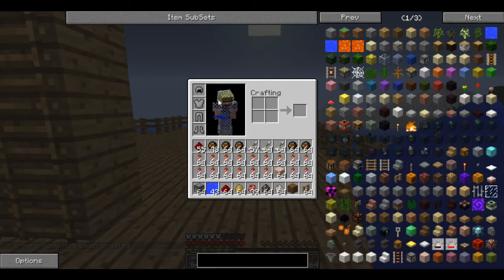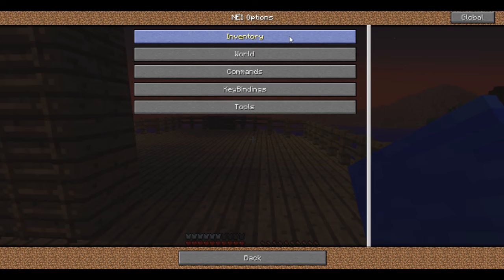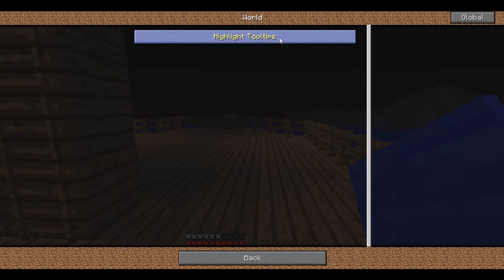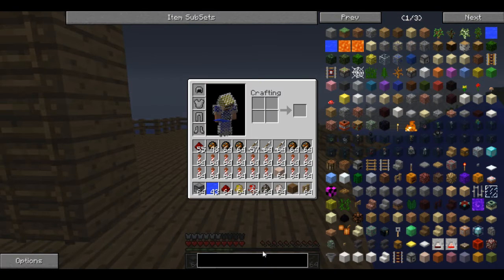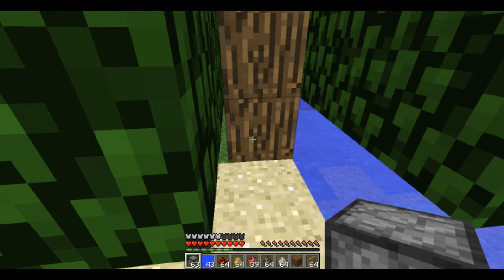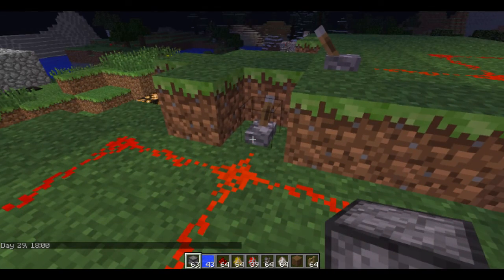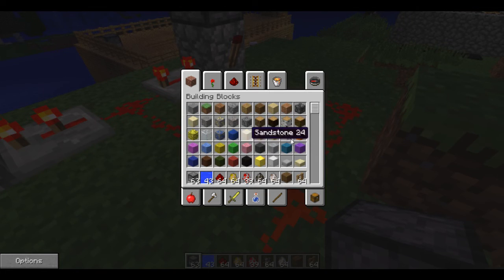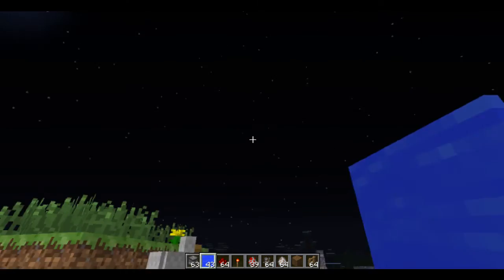Mod Spotlight-NEI(Not Enough Items)+Timber mod(Should have worked) -Links in description.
Also need to have codechickencore with it (same link).